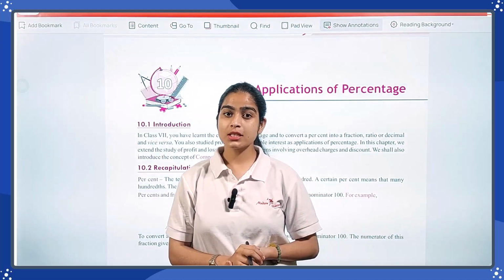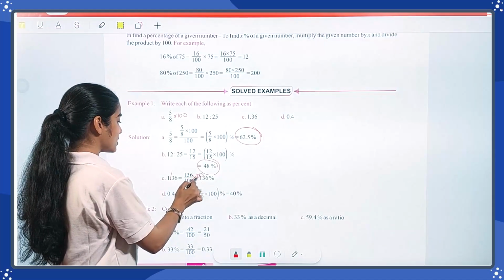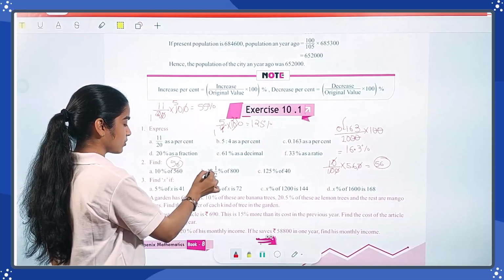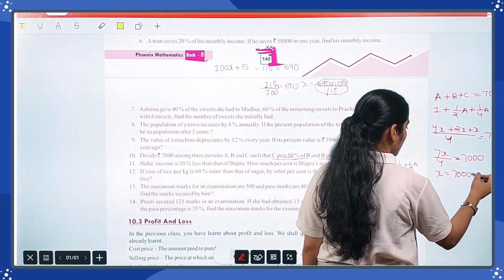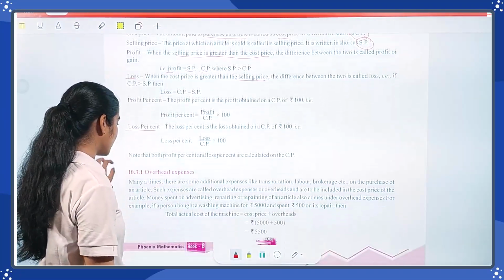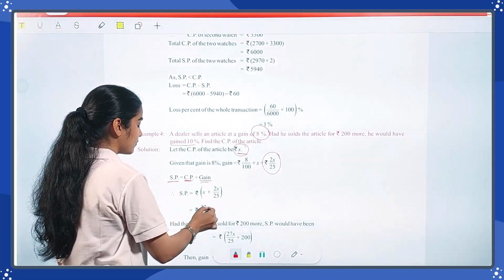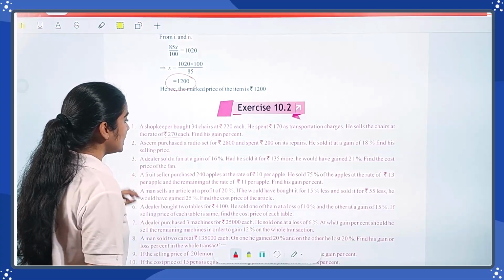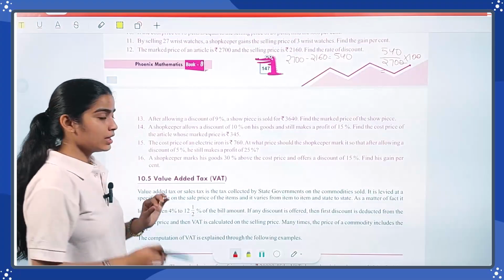MATHS BOOK 8 CHAPTER 10